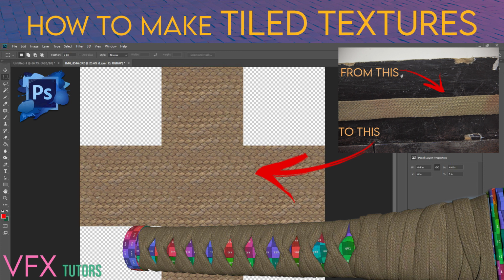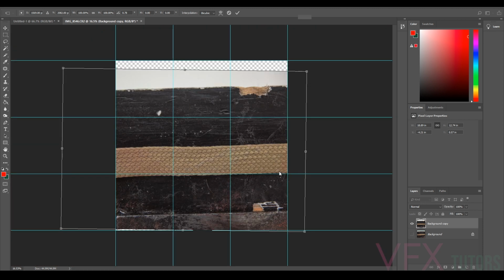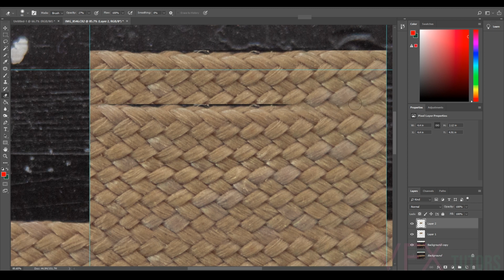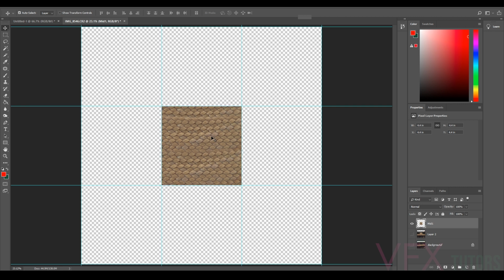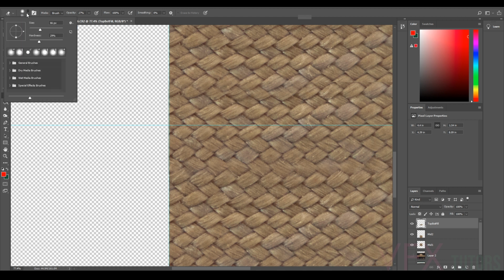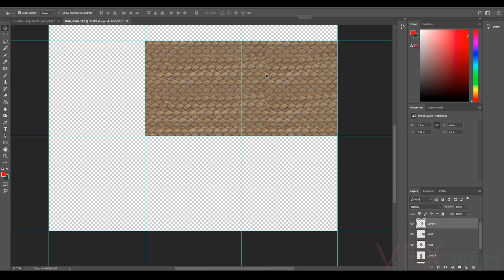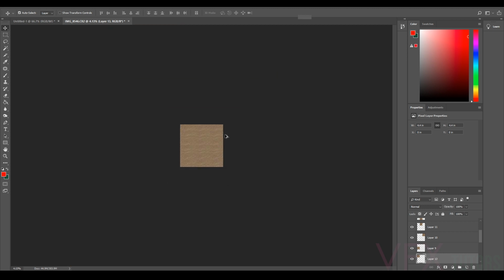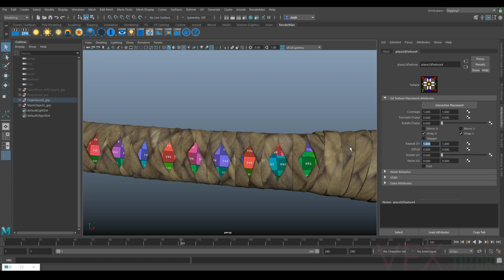How To Make Complex Textures Seamless and Tileable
In this tutorial, I will show you how you can make more complex textures tileable, its a little bit more manual work but great results very quick